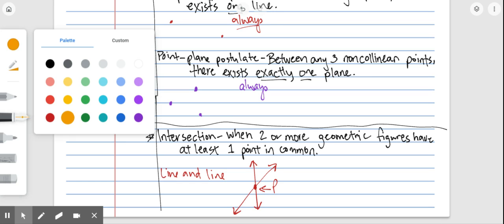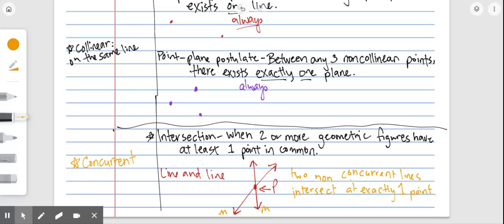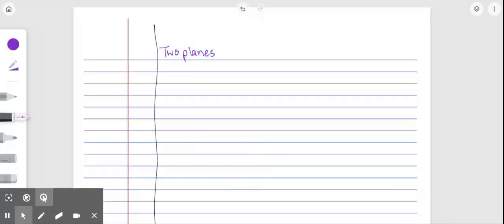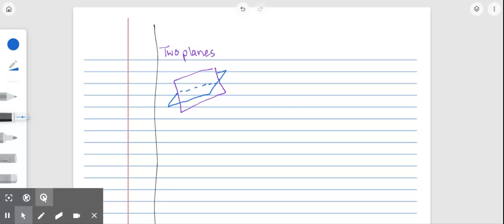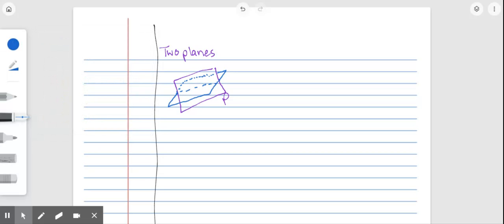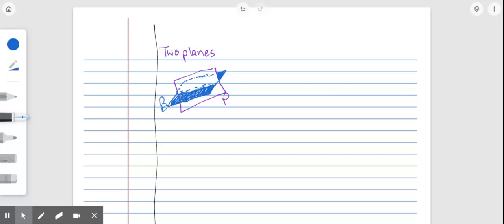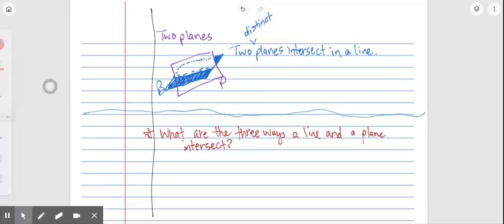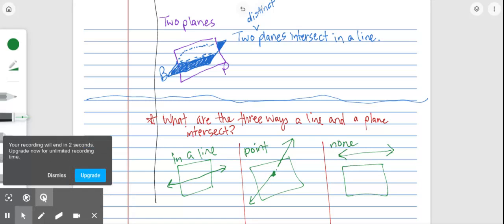Intersections 2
More information on the common intersections of geometric figures